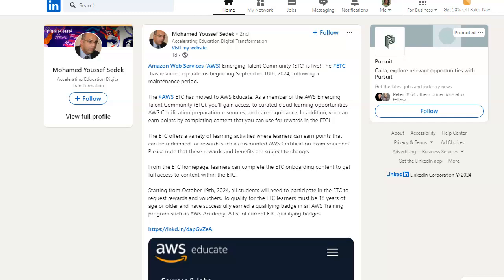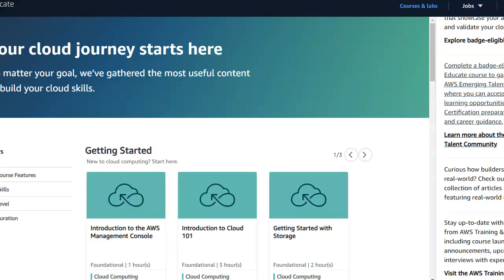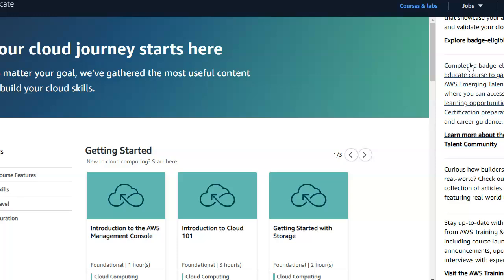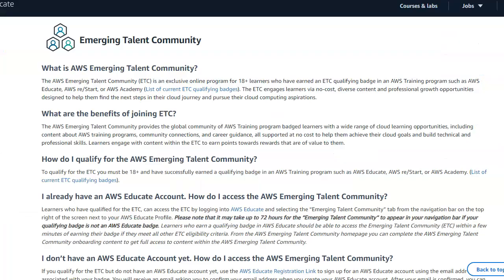Emerging Talent Community Is Now On AWS Educate